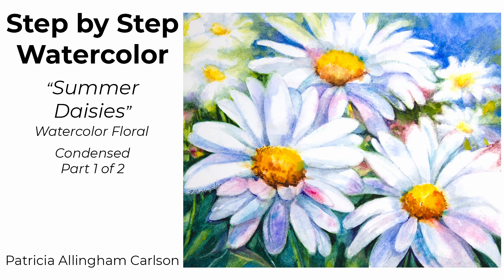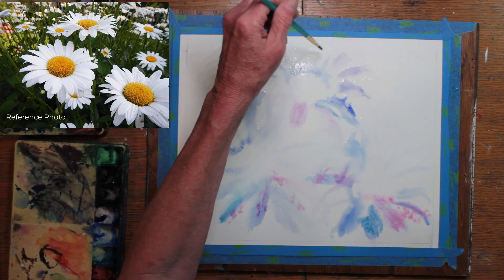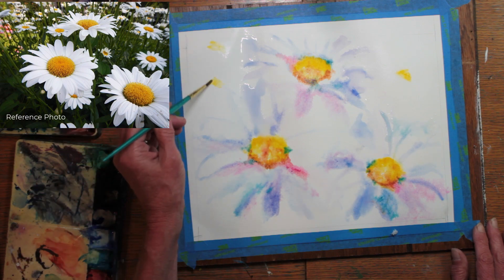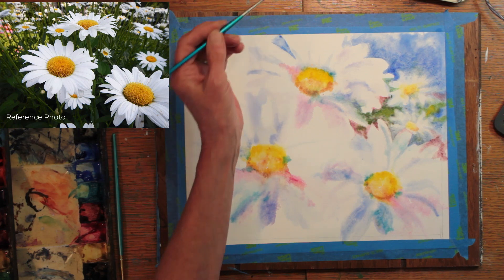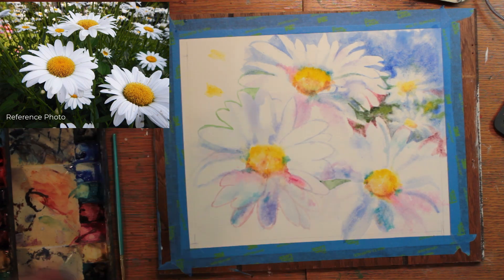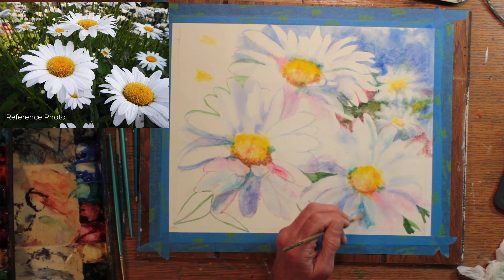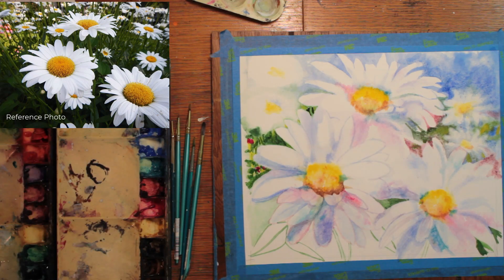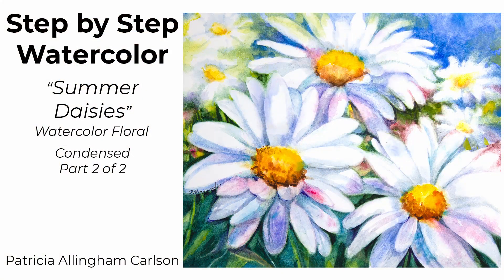How I Painted Watercolor Summer Daisies Watercolor Painting Step by Step Part 1 of 2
Floral Watercolor Demonstration – Wet on Wet
This condensed watercolor painting tutorial is using wet on wet watercolor technique. I’m using a reference photo more for inspiration, shadows, and botanical form rather than painting the actual photo.
I begin to sketch with my watercolor brush instead of a pencil. This helps me feel freer to compose my painting and make quick changes. A pencil is fine and I do use it too for more complicated paintings.
I alternate between the foreground forms and the background, filling in and shading as I go. The background color defines the white floral forms as when using watercolors, you don’t paint white. I fill in the leaves and stems.

You will see me creating my artwork in these step by step, beginning to end, videos. You will see watercolor techniques I developed over forty years of watercolor painting, other medias mixed in, plus experimental watercolor techniques, In fact, I will continue to try new experiments and you will see my failures as well as my successes.